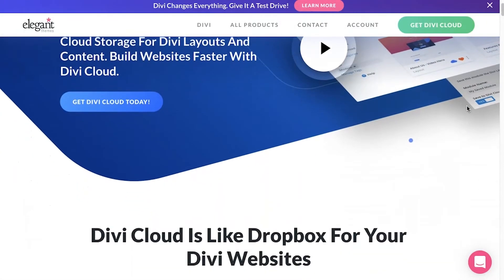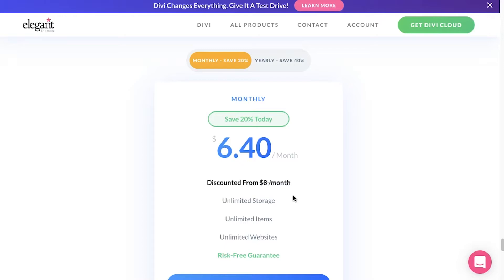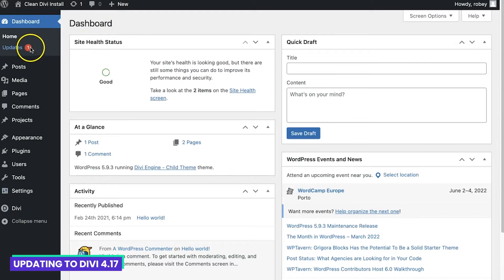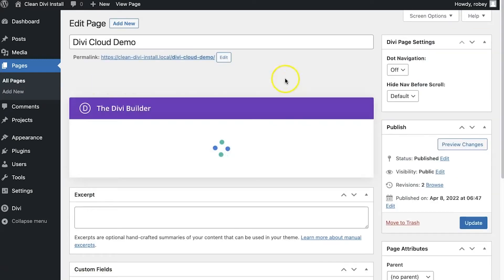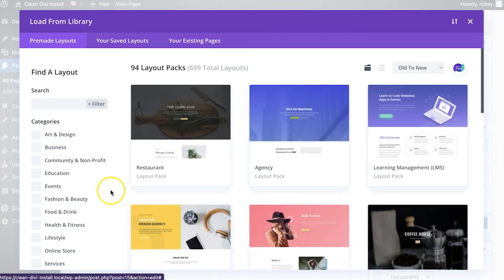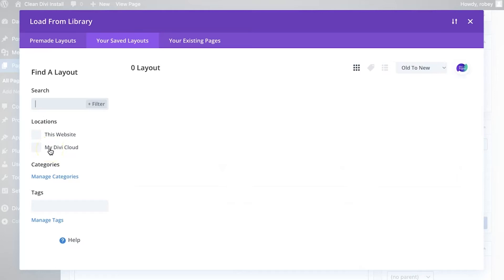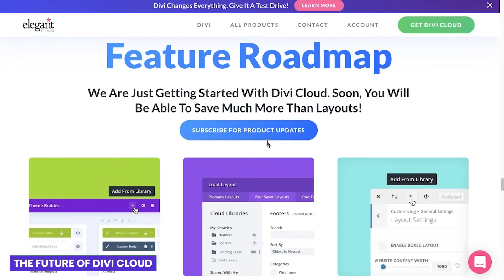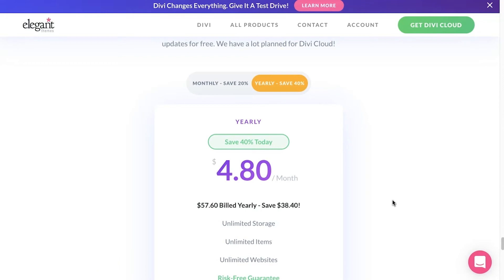How to use Divi Cloud to Upload and Import Divi Layouts in the Divi 4.17 Update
Divi Cloud enables you to upload your Divi layouts just as you would photos or files to a central server that you can then retrieve from anywhere on any Divi Install that is signed into the same account.

In this video we show you how to upgrade to Divi 4.17 and then use a layout from our Coded Design to Divi Layout tutorial series to show you how to use Divi Cloud to upload and import your layouts. After we'll muse a bit about on what this means for the future of Divi.

CHAPTERS
00:00 Introduction
00:18 What is Divi Cloud?
00:45 How much does Divi Cloud cost?
02:19 Upgrading to Divi 4.17
02:50 Signing into Divi Cloud
04:02 How to use Divi Cloud
04:35 Saving a Layout to Divi Cloud
05:39 Importing a Layout from Divi Cloud
07:28 Future Features for Divi Cloud
08:50 The Future of Divi (Divi as a Service?)
10:00 Conclusion